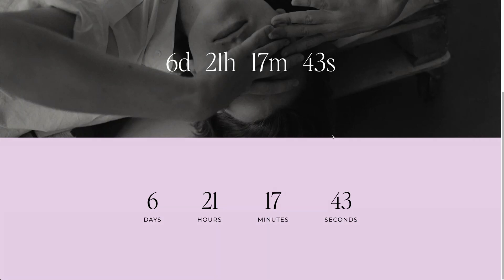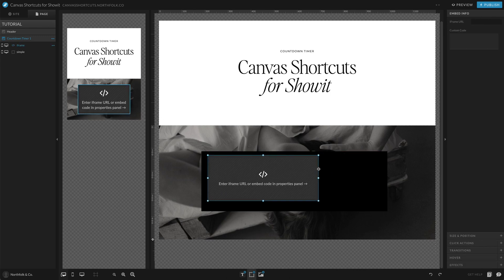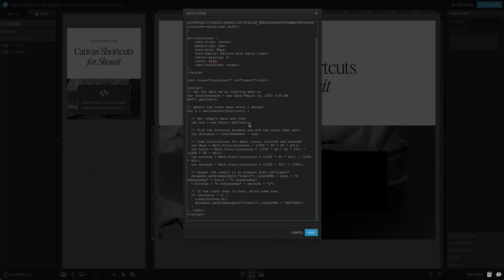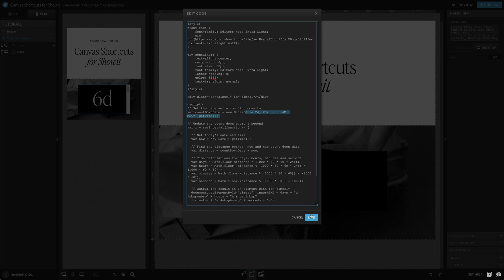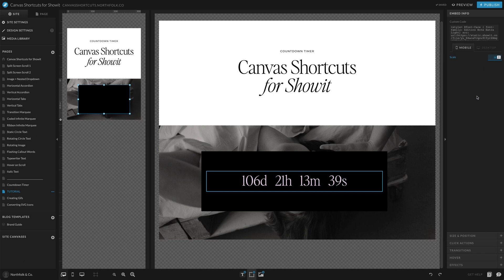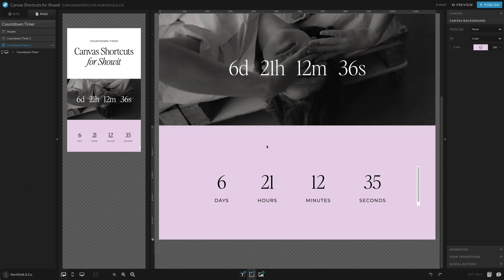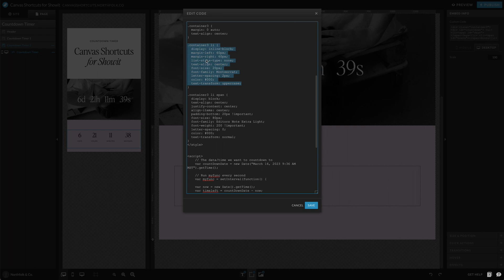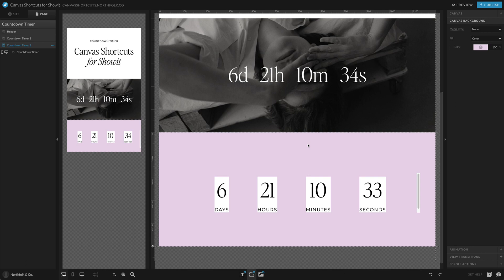How to Add a Countdown Timer to Your Showit Website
This code snippet allows for easy customization of a HTML timer in Showit. It can be modified to show days, hours, minutes, seconds, and easily adjusted in terms of size and margins. Additionally, with the addition of padding and border radius, a stylish and aesthetically pleasing timer can be made.

📚 Access our resource library for the copy/paste code that accompanies this training.

*This video training is part of our Revolving Revenue program. While we are happy to contribute to our community by sharing these tutorials, the canvas templates mentioned in this video are exclusive to the Revolving Revenue program and we are unable to provide further support.